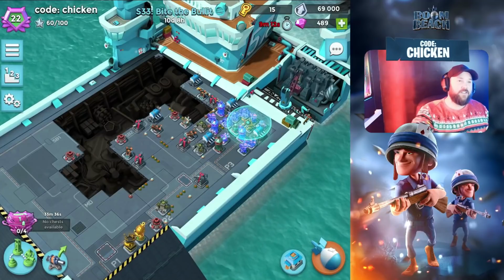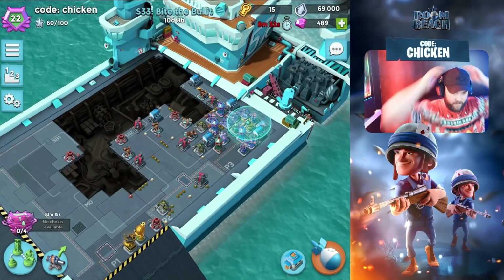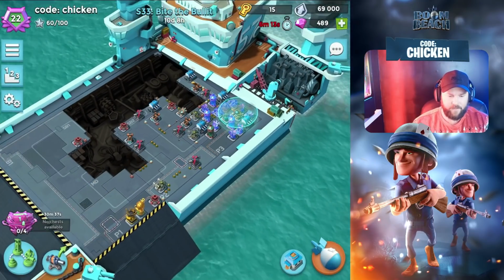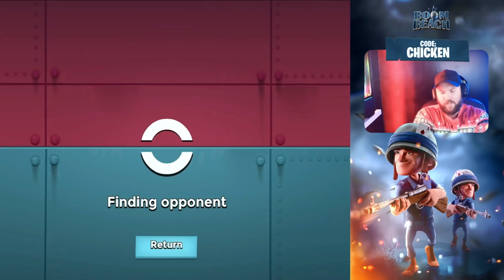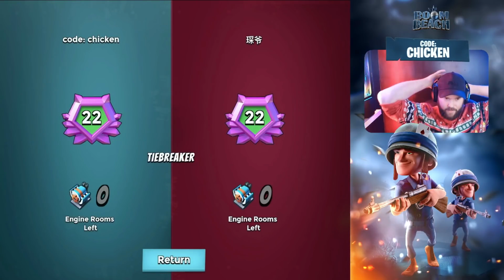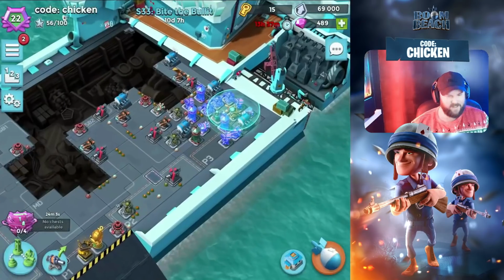BIG PUSH TO GLOBAL TOP 250! 😀 *GET THIS NOW* (Season 33) // Boom Beach Warships